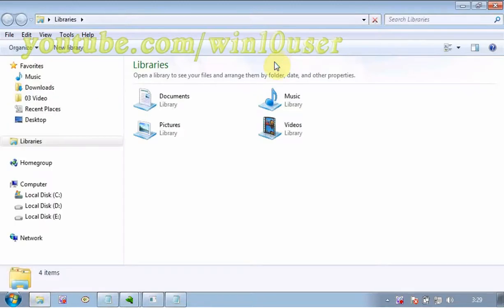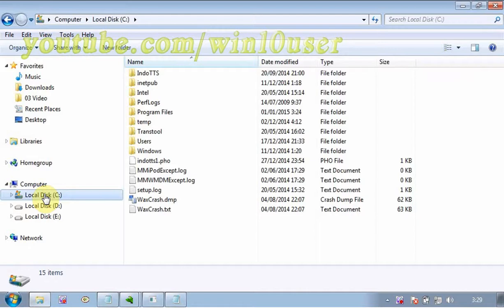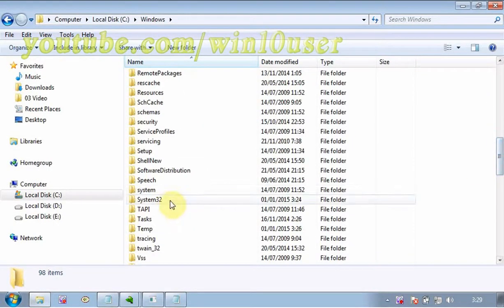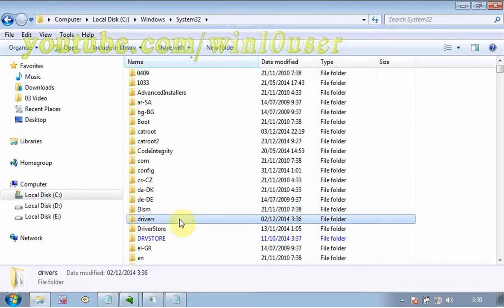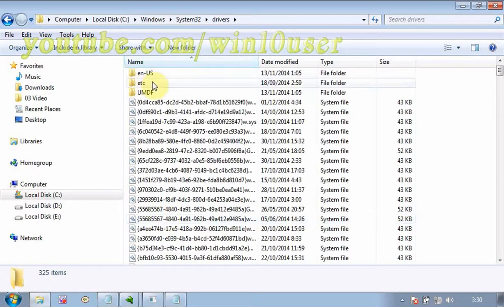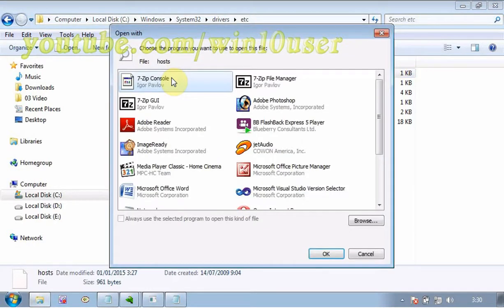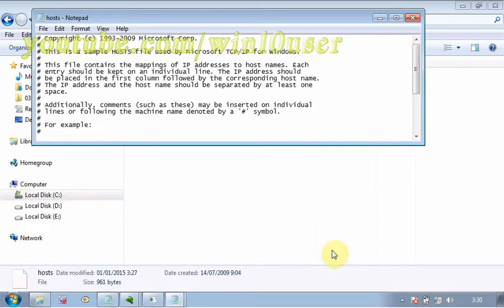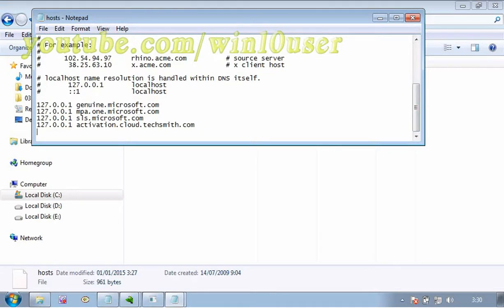Windows 7 Ultimate Tips : How to block websites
This video show How to  block websites in Microsoft Windows 7 Ultimate